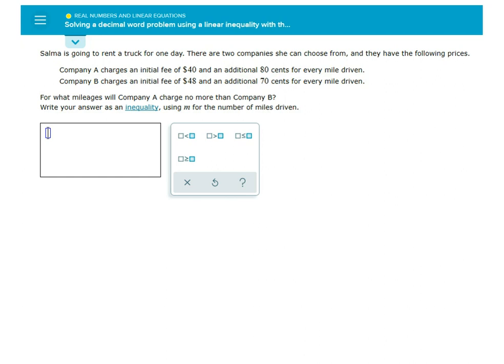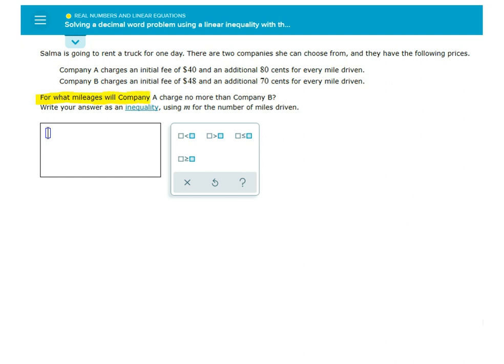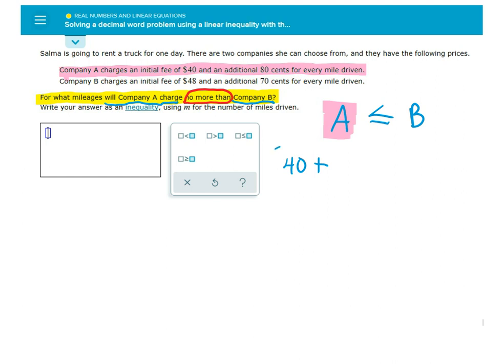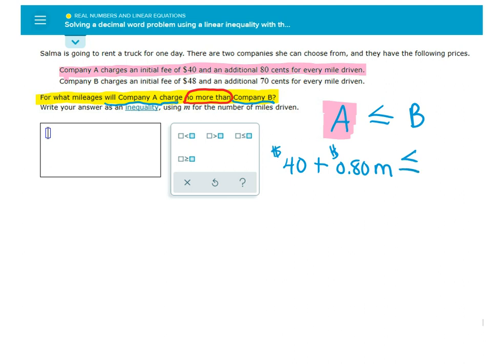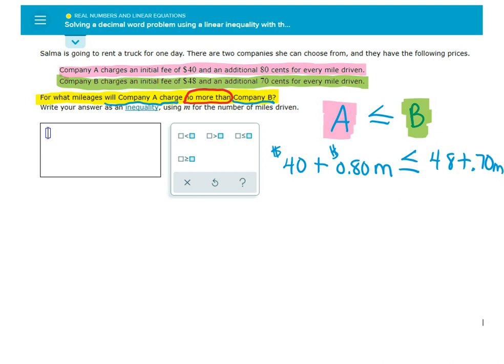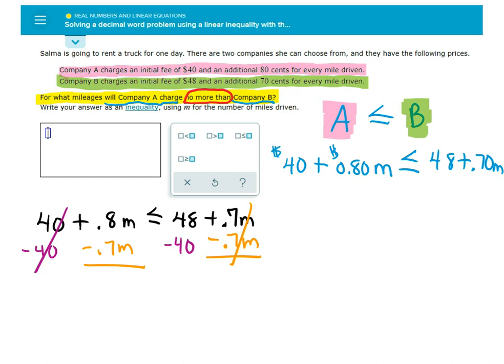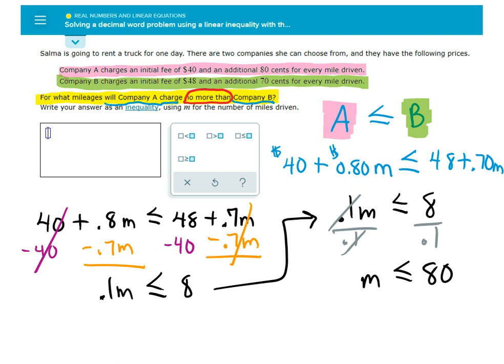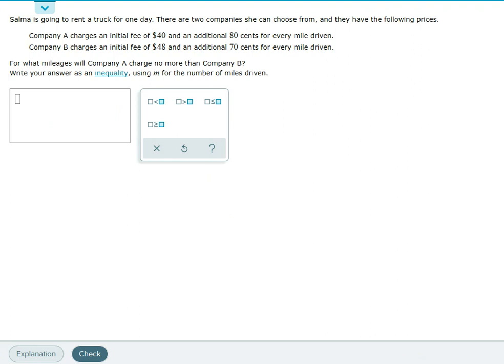Solving a decimal word problem using a linear inequality with the variable on both sides